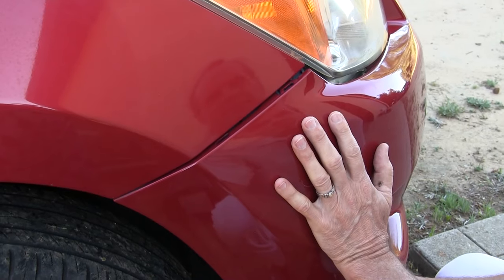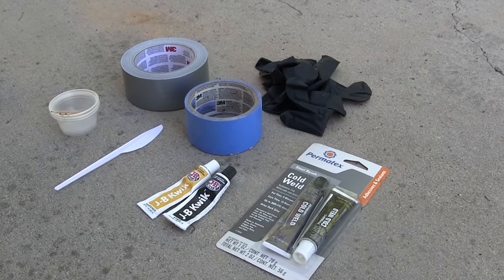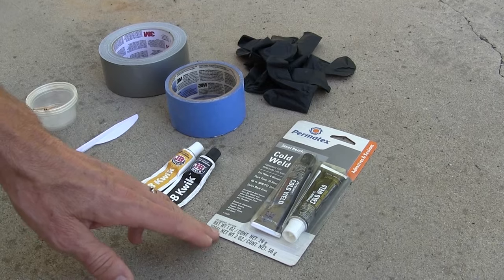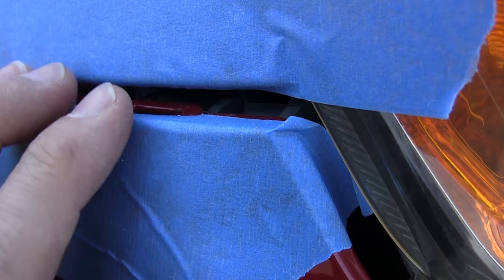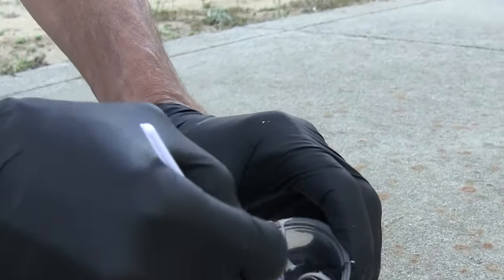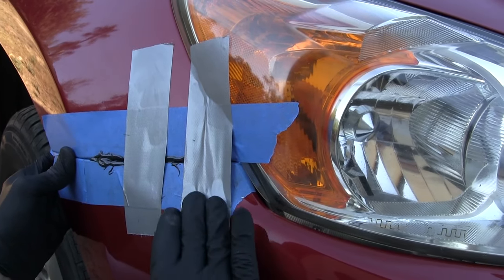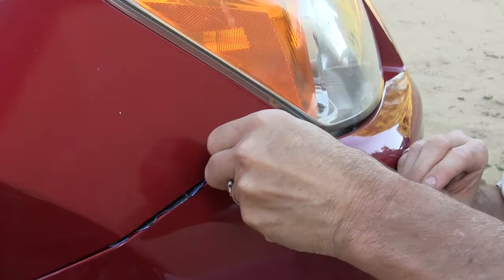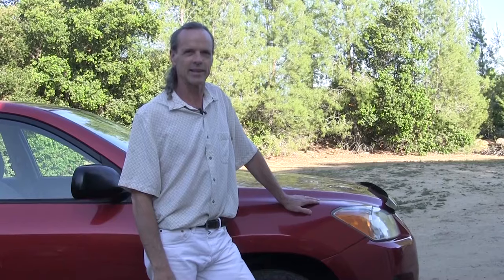How to Fix Your Bumper - The Easy Way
Greg - Your Car Angel shows you how to fix your broken bumper the easy way. Using duct tape and an adhesive like JB Weld or Permatex you can safely and easily fix the broken bumper clips on your area between the bumper cover and the front quarter panel.
For more information on how to buy a high quality used car